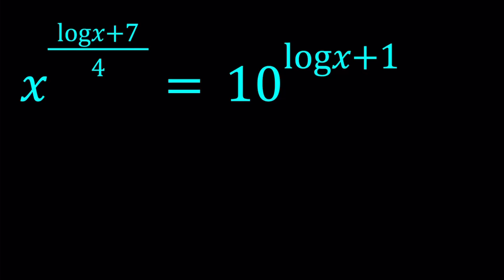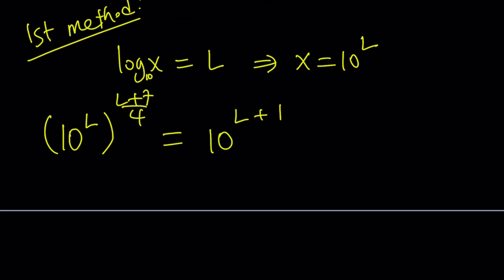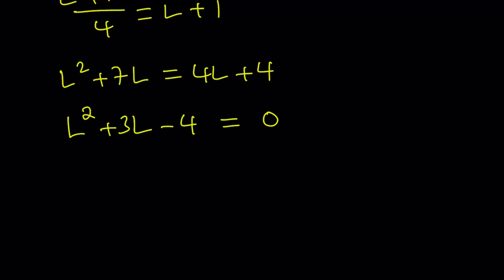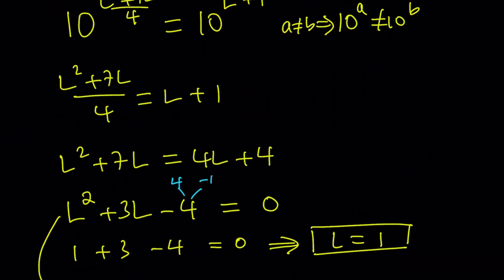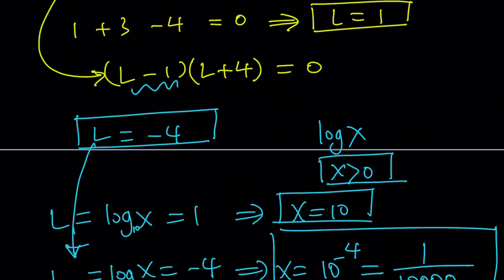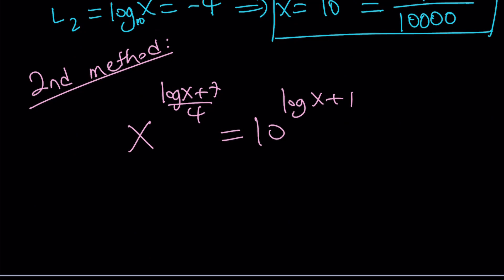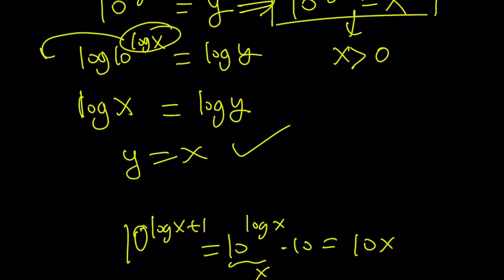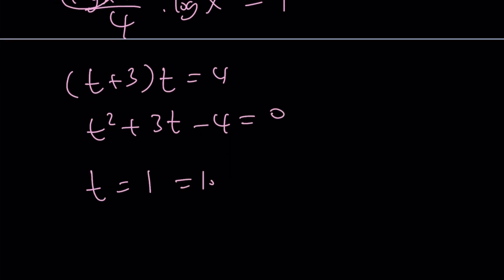Solving An Exponential Log Equation | Math Olympiads